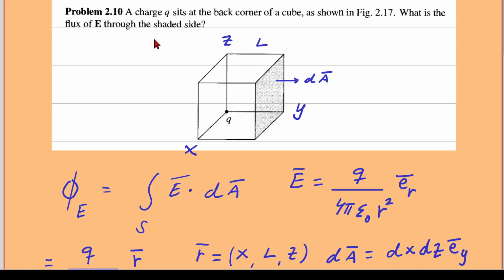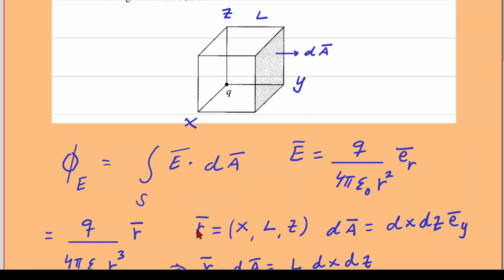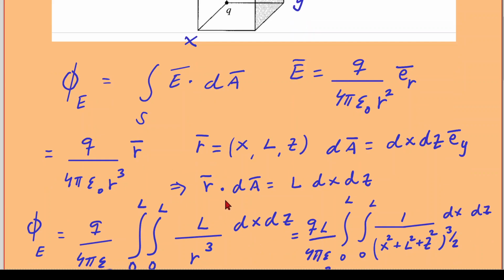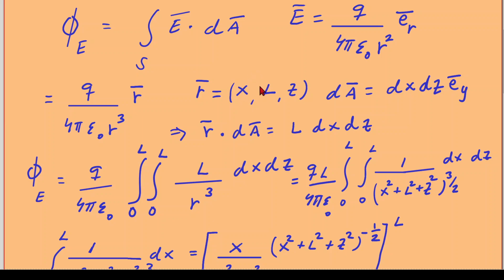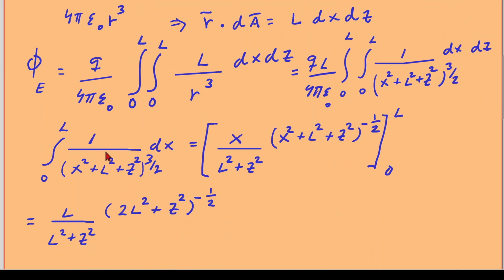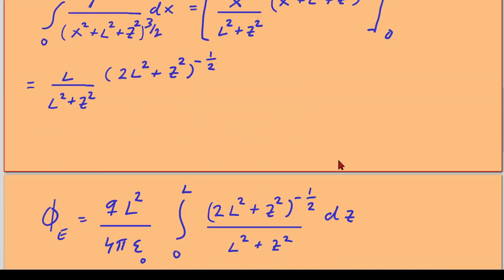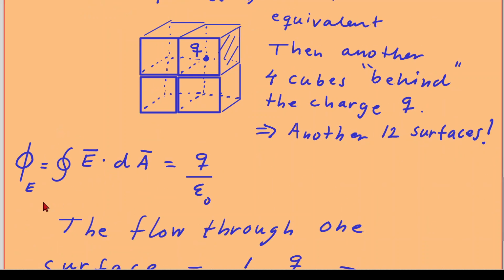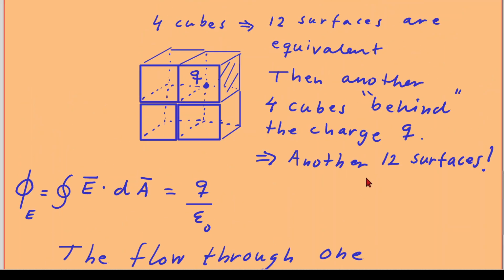Electric Flux Φ Puzzle: Why a Corner Charge Gives only a 24th of Φ Through One Face!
Ever wondered why the electric flux through one face of a cube with a charge at the corner is exactly q/24ε₀? In this video, we dive into Gauss's law, symmetry arguments, and even tackle the direct integration to prove it step by step. Perfect for physics students tackling electrostatics problems from textbooks like Griffiths or Halliday & Resnick.